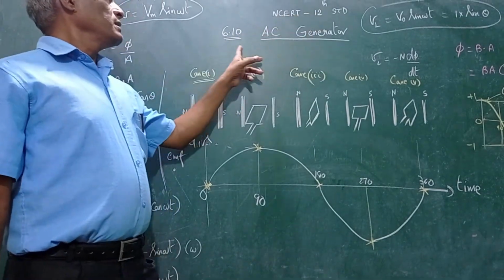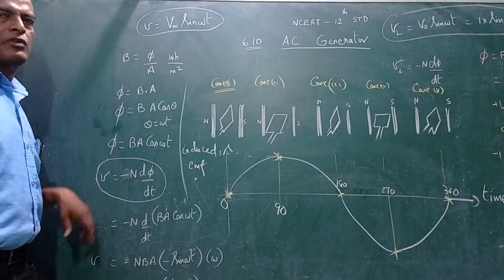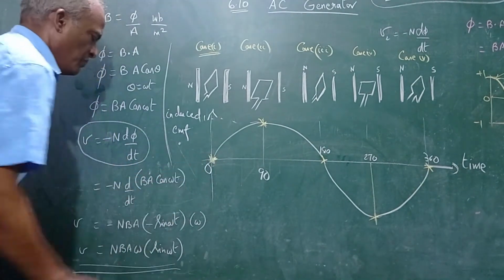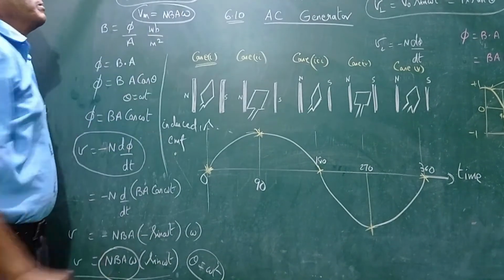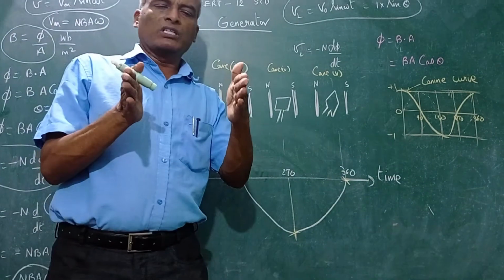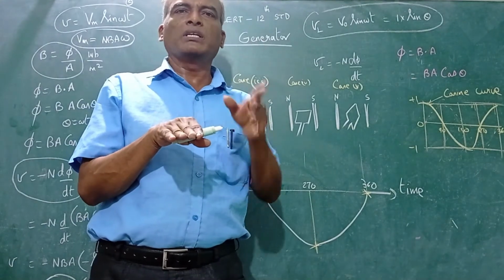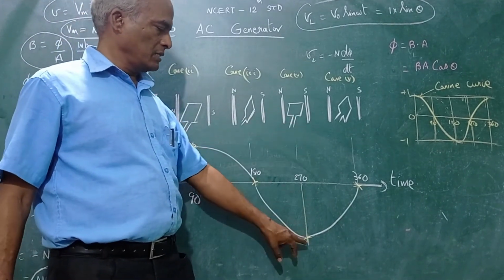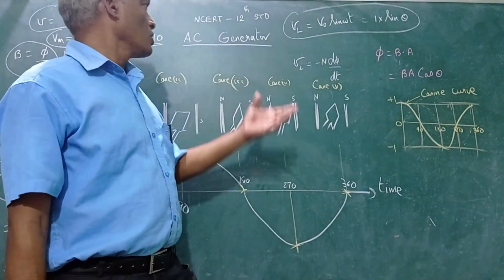AC GENERATOR (EXPLAINED)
In this video you will learn about AC GENERATOR  in detail.